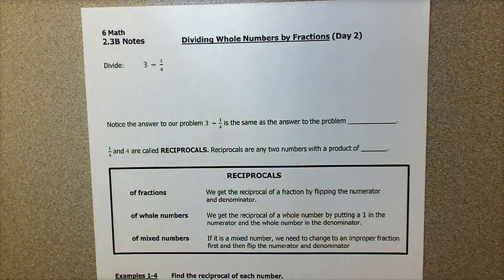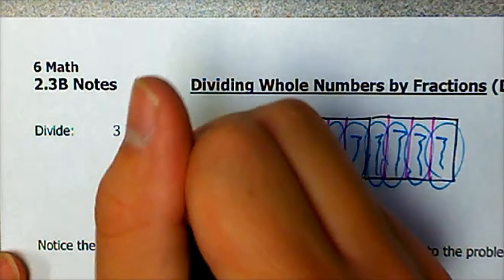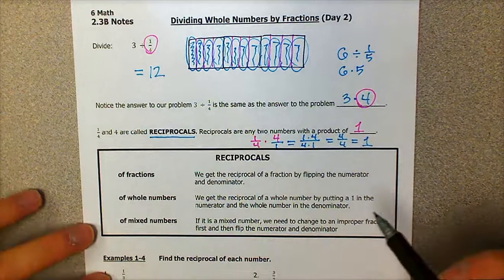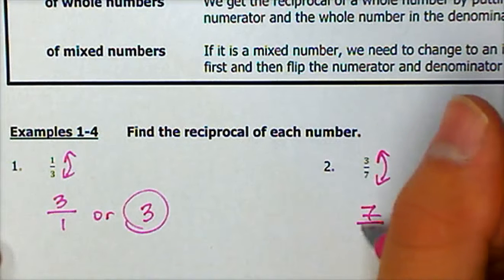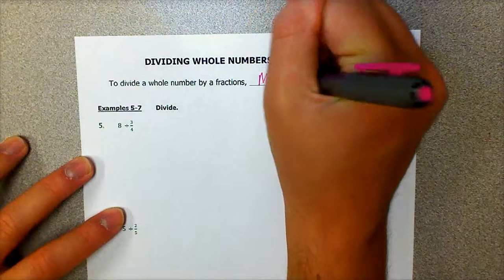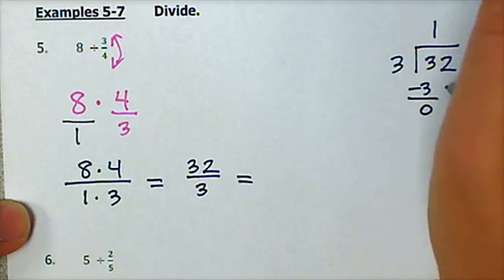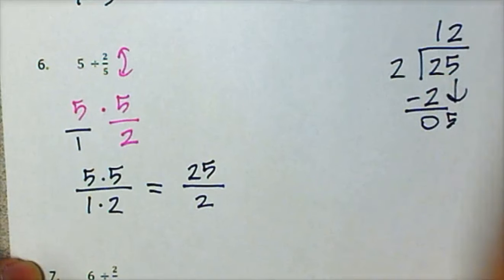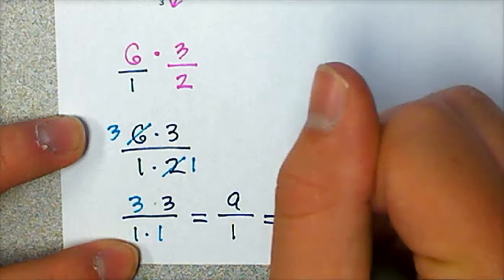2.3B Dividing Whole Numbers by Fractions (Day 2)